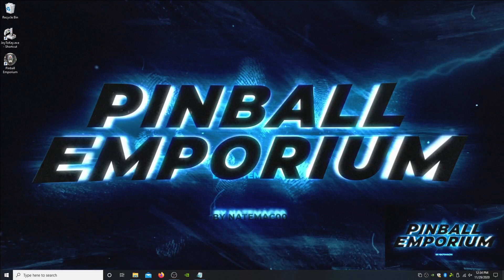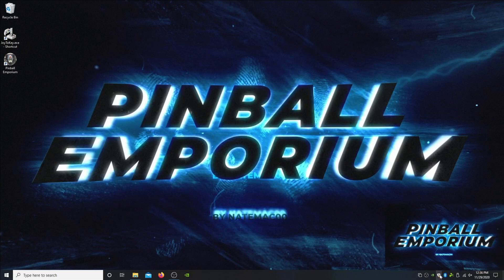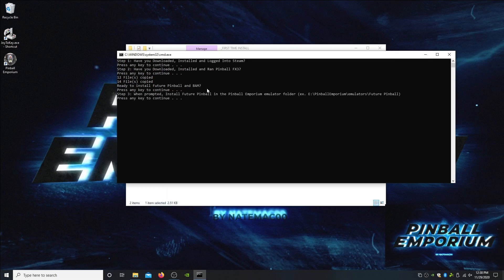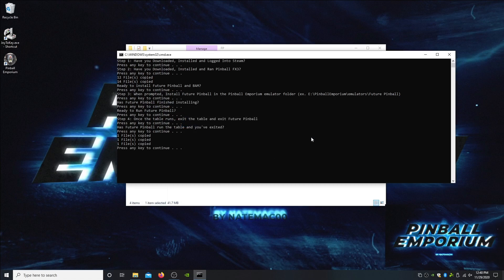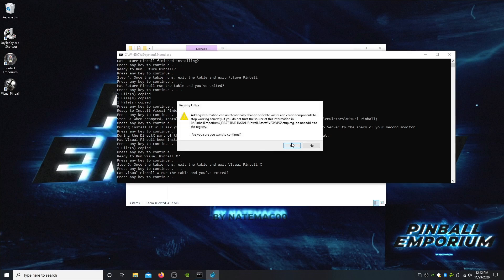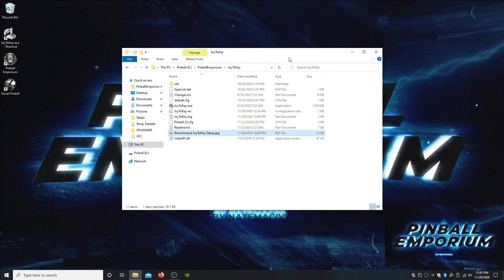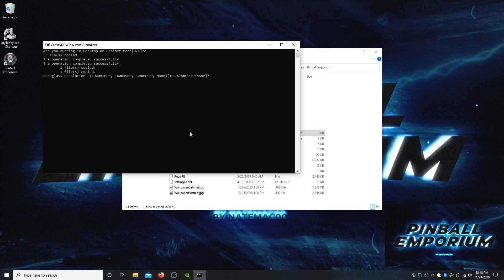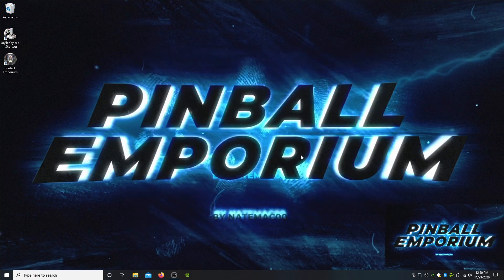*OBSOLETE VIDEO* Pinball Emporium v3 - How to Install...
!!YOU ARE WATCHING AN OLD & OUT OF DATE VIDEO PLEASE SEE THE LINK BELOW FOR UPDATED VIDEO!!